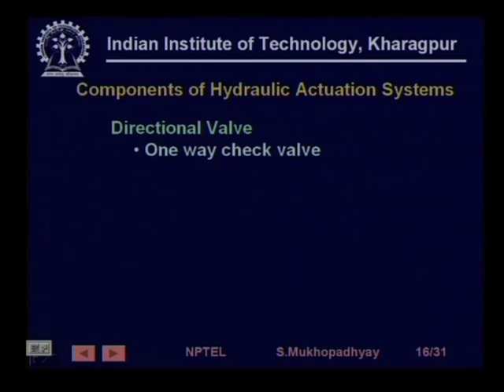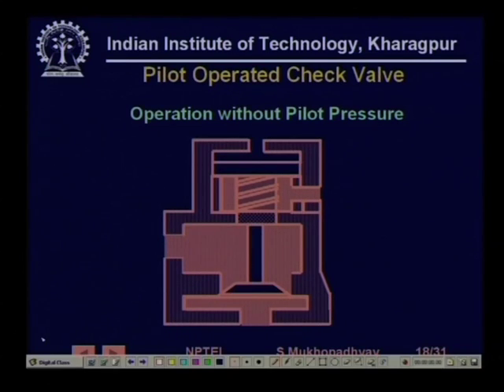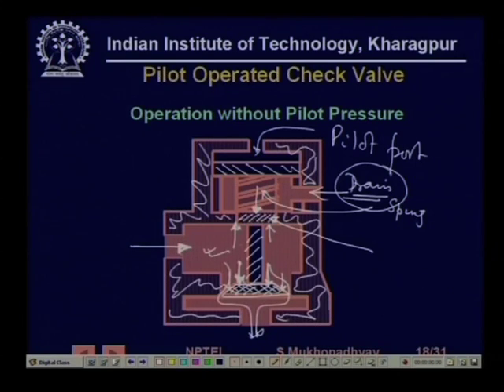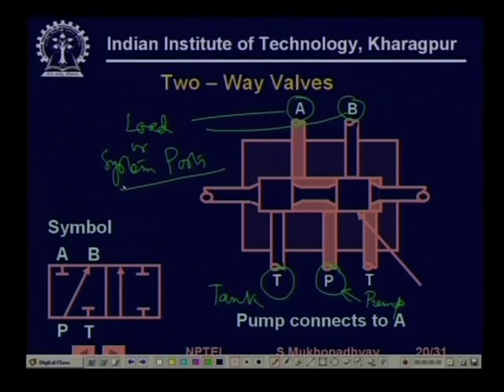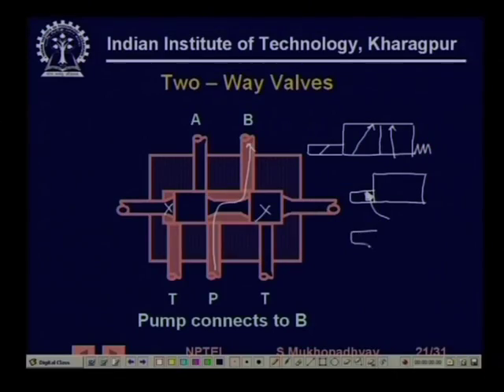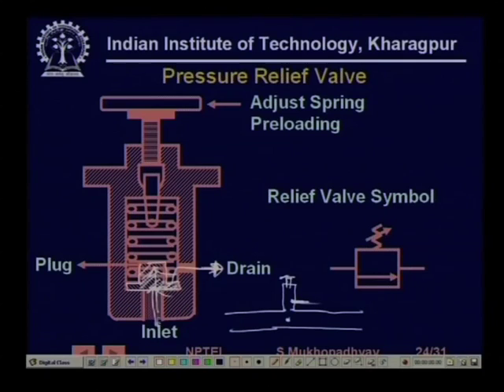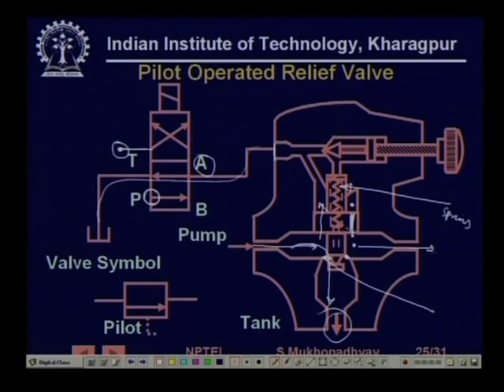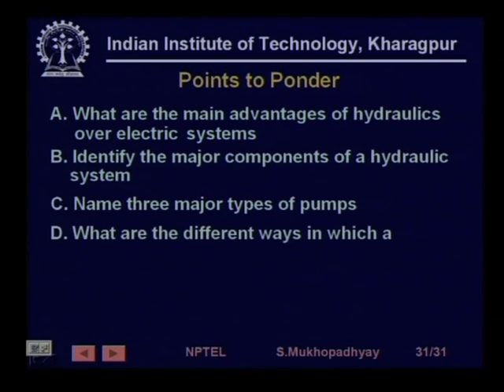Hydraulic Control Systems - I (Contd.)